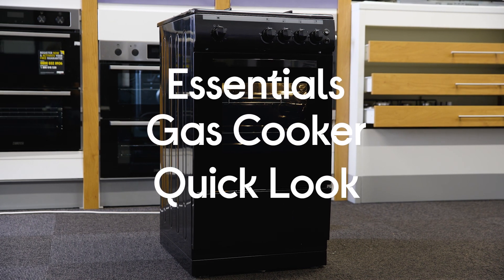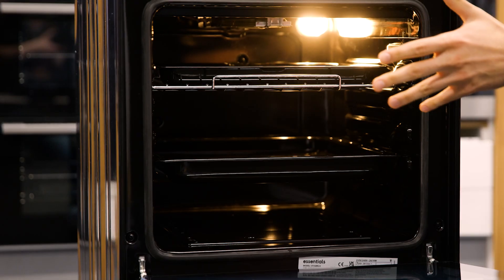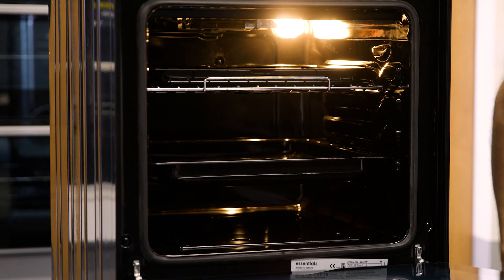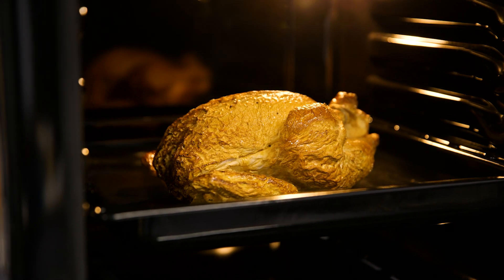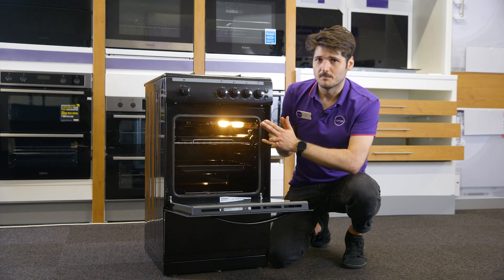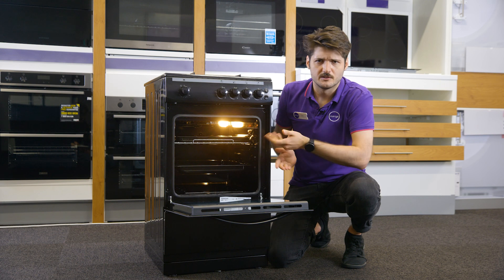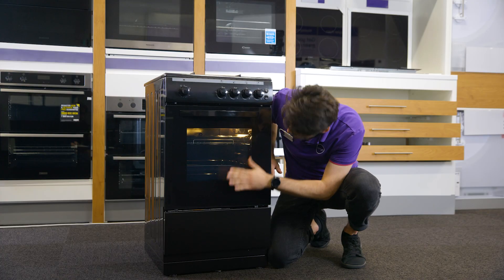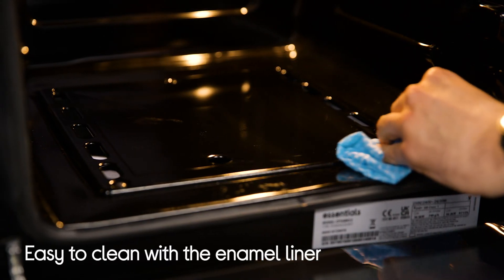ESSENTIALS CFSGBK22 50 cm Gas Cooker - Quick Look